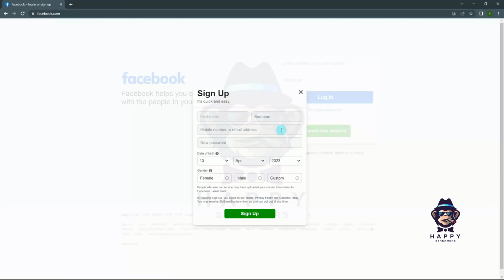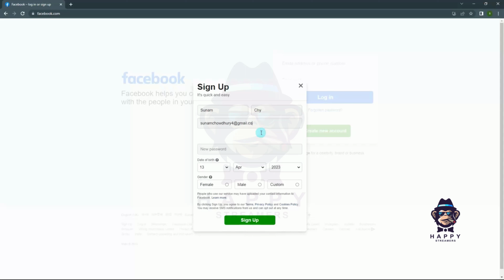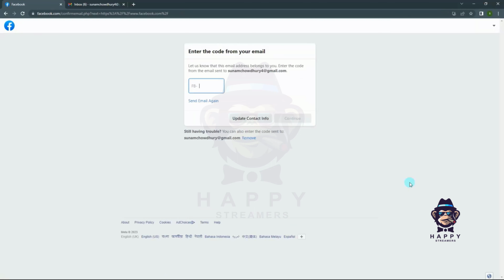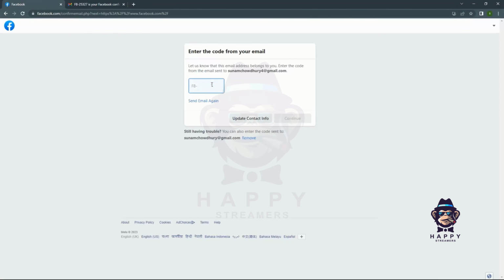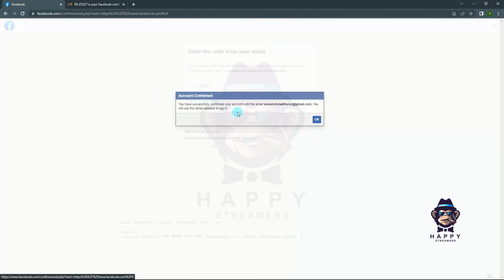How to Create a Facebook Account: Step-by-Step Tutorial 2025 [New Method]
In this video, we will guide you through the process of creating a Facebook account, step by step. Whether you're new to Facebook or just need a refresher, this tutorial will show you everything you need to know. We will cover how to sign up, set up your profile, and adjust your privacy settings.

Don't miss out on the social media action! Follow along with our easy-to-follow guide and get started on creating your Facebook account today.